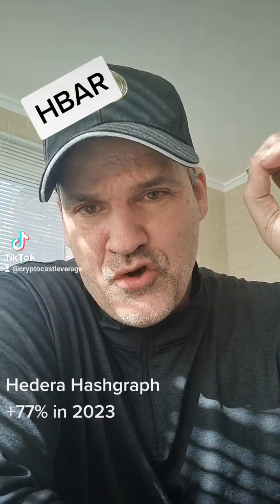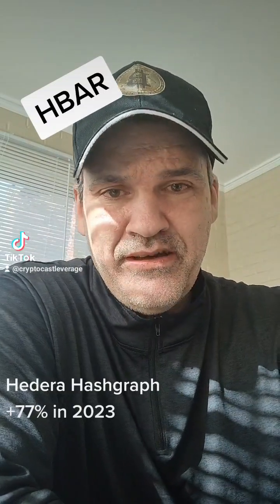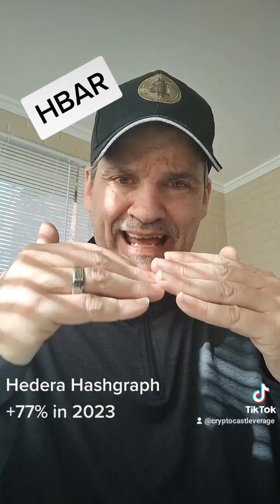Can Hedera Hashgraph Test Pre FTX Collapse Levels ? What is Next for HBAR? Alt Coins Rally Over?